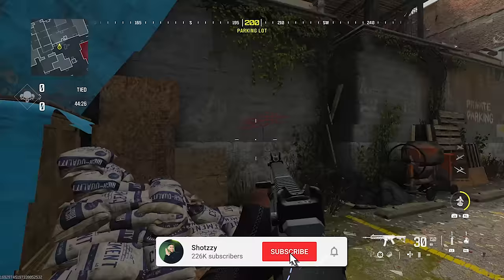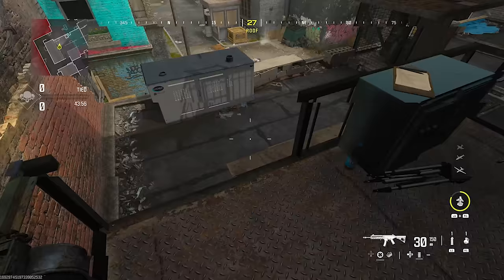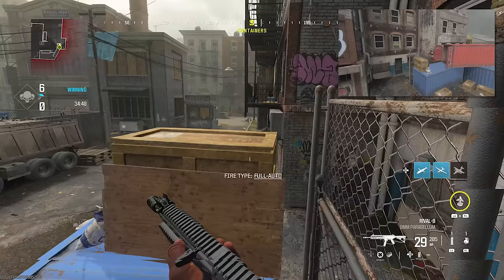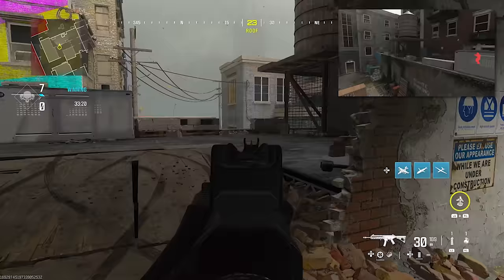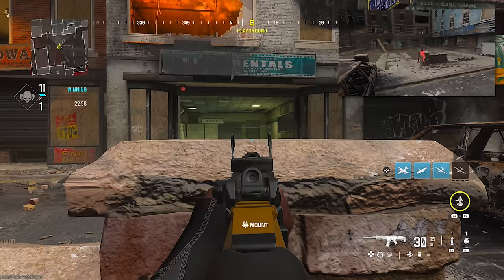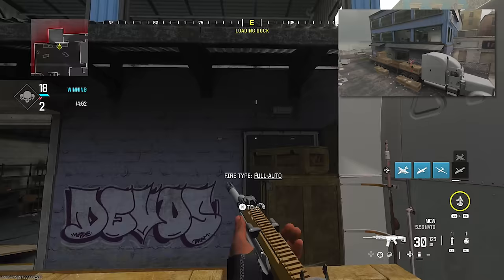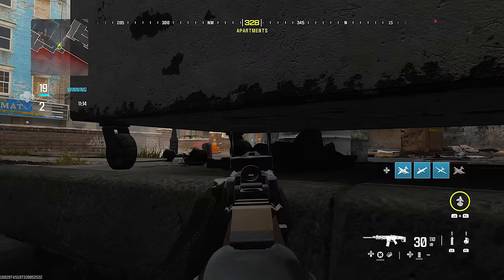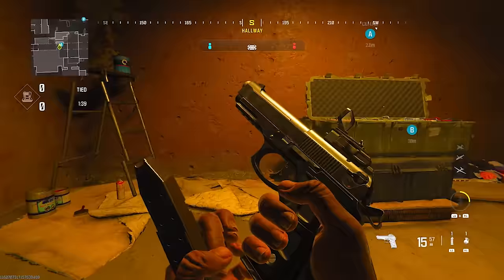#1 MW3 PRO JUMP SPOTS & LINES OF SIGHTS FOR RANKED PLAY (SKIDROW)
OpTic Texas Shotzzy showcases all the jump spots and lines of sight on Call of Duty Modern Warfare 3 Skidrow that can be used in Ranked play!